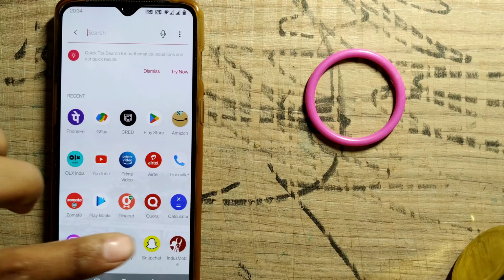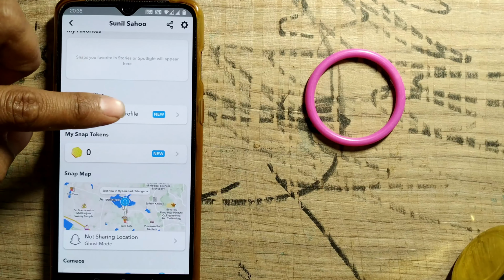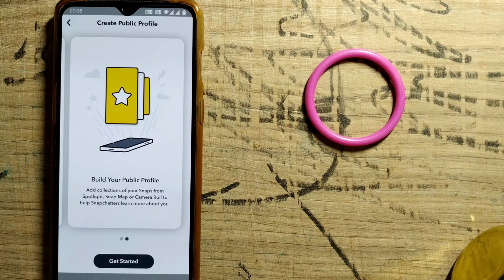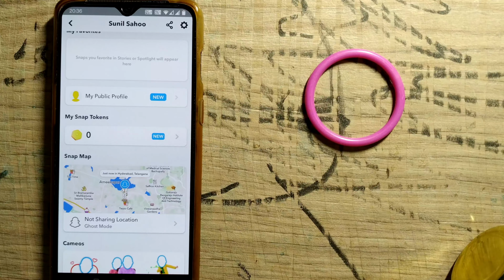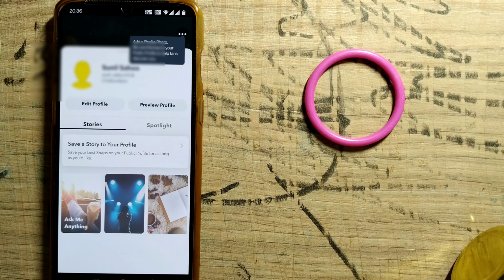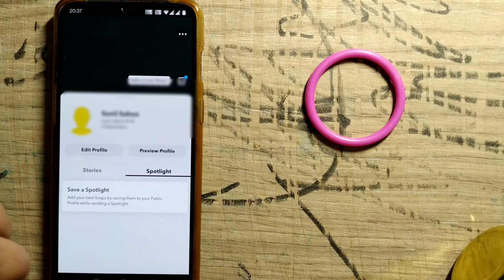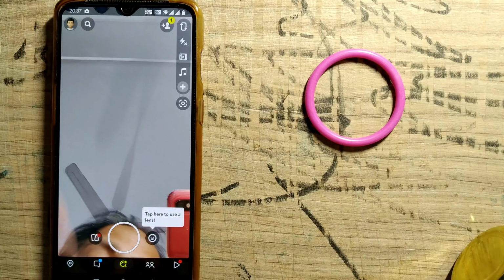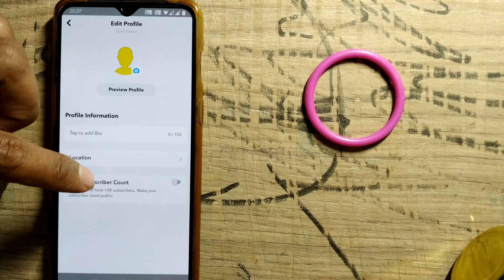How to make a public profile on snapchat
How to Create a Public Profile
Go to your Profile.
Scroll down to the 'Public Profile' section.
Tap 'Create Public Profile'
Follow the on-screen instructions to create your Public Profile.